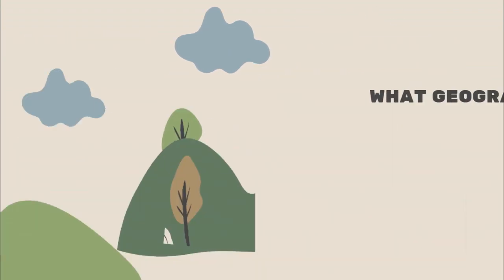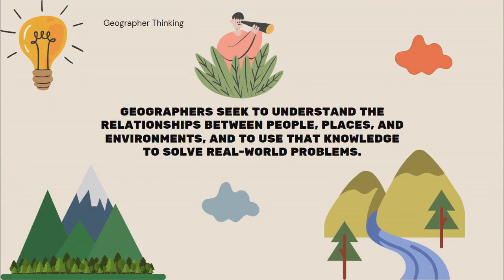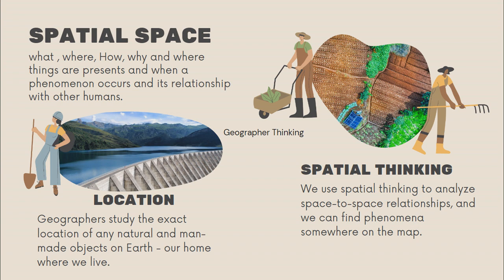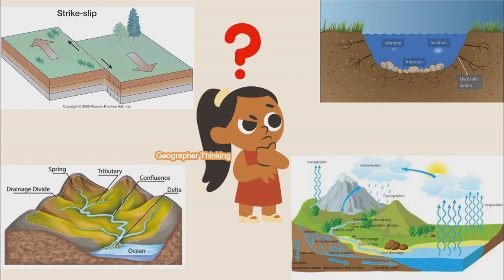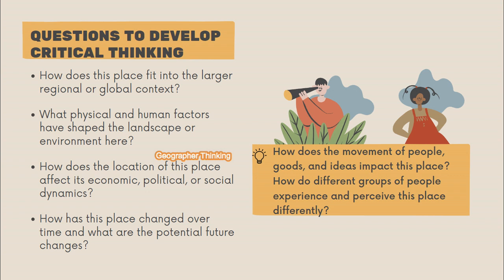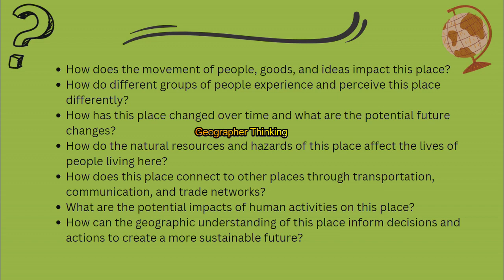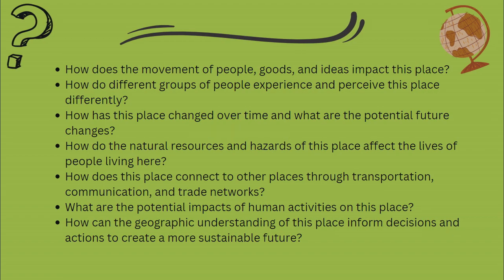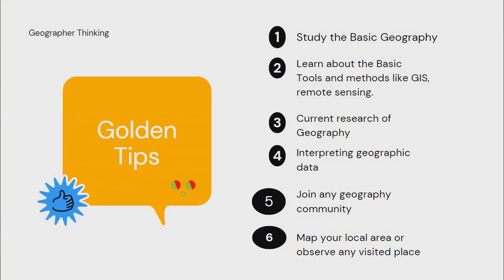What is geography - Thinking like a Geographer - Introduction of geography - Geo Critical Thinking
If you want to think like a geographer, you need to first understand what geography is. So, Geography is the study of the earth's surface and the processes that shape it, including physical, biological, and cultural factors. Geographers seek to understand the relationships between people, places, and environments, and to use that knowledge to solve real-world problems.

Check These Amazing informative Videos :)